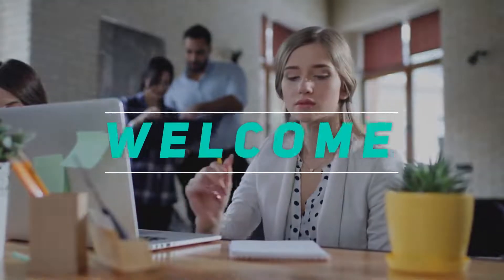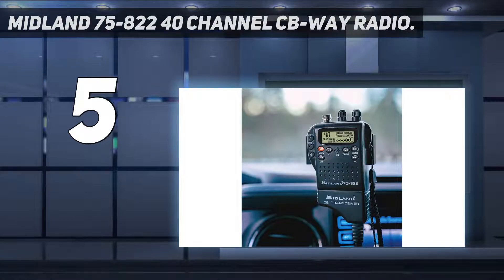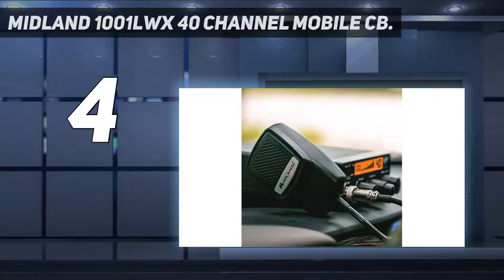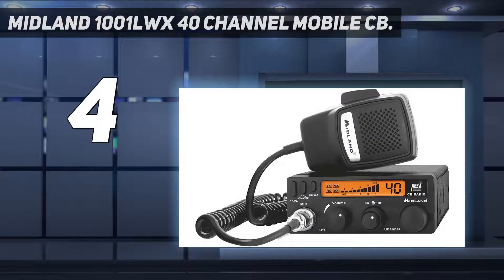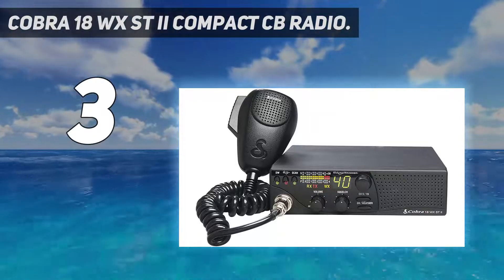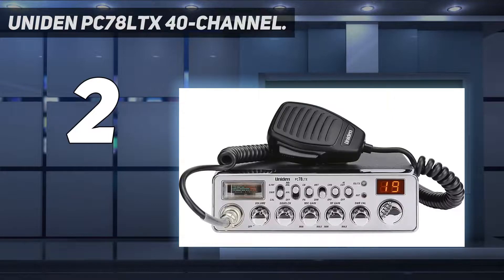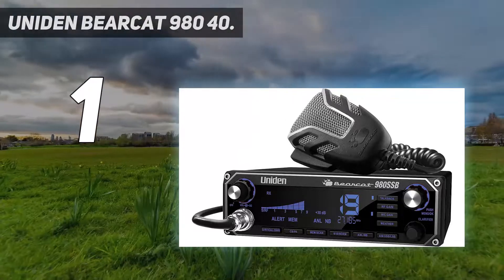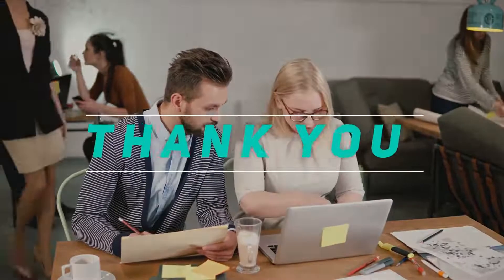Top 5 Best Cb Radios 2023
► Here is the Updated Prices of Top 5 Best Cb Radios 2023!
1. Uniden BEARCAT 980 40
2. Uniden PC78LTX 40-Channel
3. Midland 1001LWX 40 Channel Mobile CB
4. Cobra 18 WX ST II Compact CB Radio
5. Midland 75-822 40 Channel CB-Way Radio